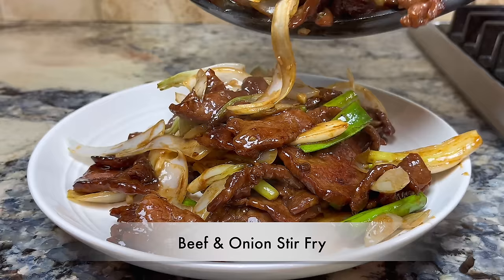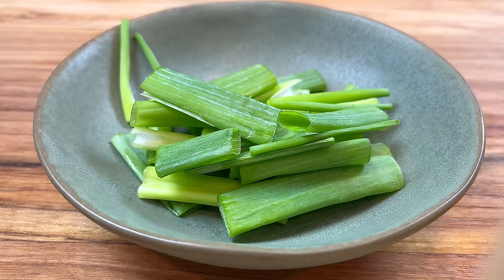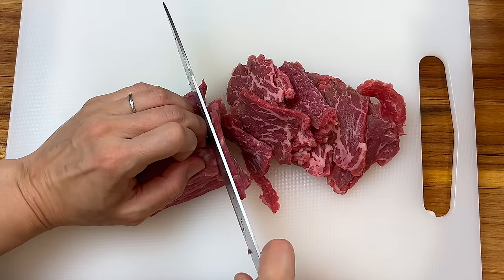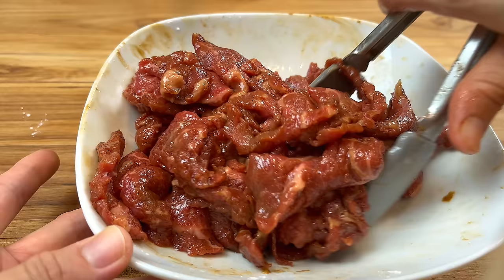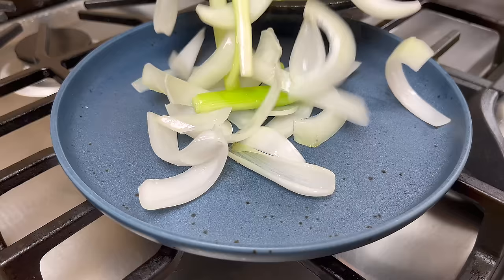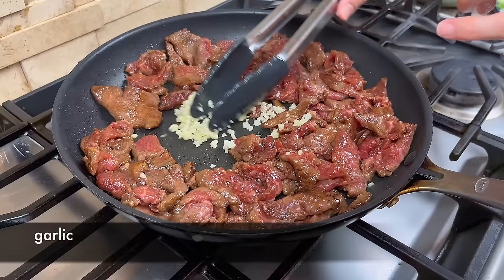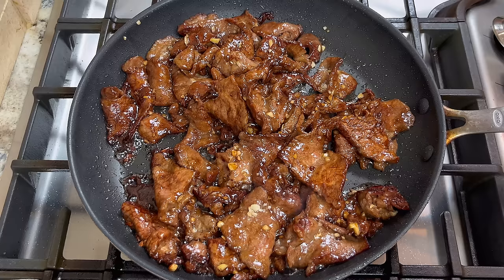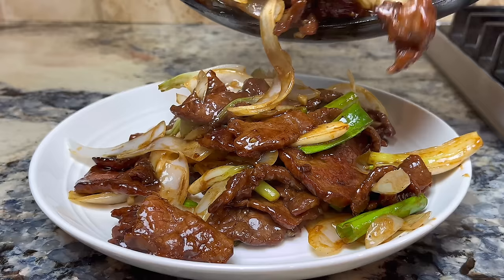Beef And Onion Stir Fry ｜Tender And Juicy Beef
—-Ingredients(4 servings)—
6.7 oz/190 g         onion
4 stalks of green onion
1/4 tsp       salt
1/4 tsp       sugar

4 cloves of garlic
16.9 oz/480 g        beef
2 tsp         soy sauce
2 1/4 tsp   dark soy sauce
3/4 tsp      oyster sauce
3/4 tsp      sugar
1 1/2 tsp    baking soda
4 1/2 tsp   corn starch

3 tsp         oil
1 1/2 tsp   sesame oil

3 tbsp       oil for cooking
3 tsp         dark soy sauce
1 1/2 tsp   oyster sauce
1 1/2 tbsp cooking wine
1/3 cup     water
Black pepper

—-Timestamps—
00:00 - Intro
00:17 - Green onion,garlic,onion prep
01:07 - Beef Prep
02:02 - How to cook Beef And Onion Stir Fry, Onion stir fry
02:42 - Beef stir fry
04:13 - Final Step